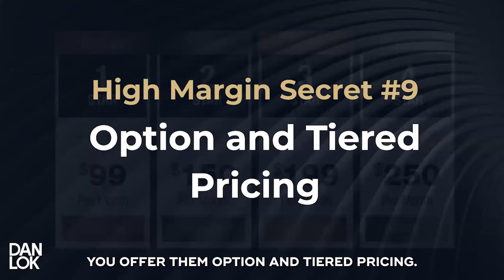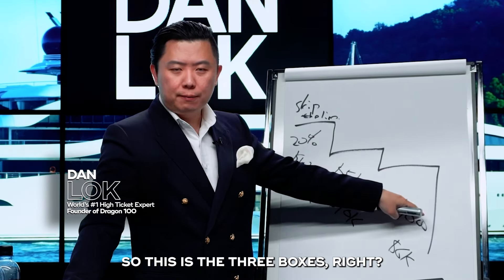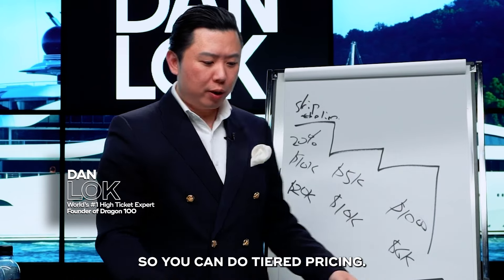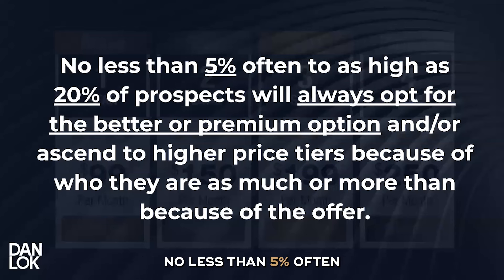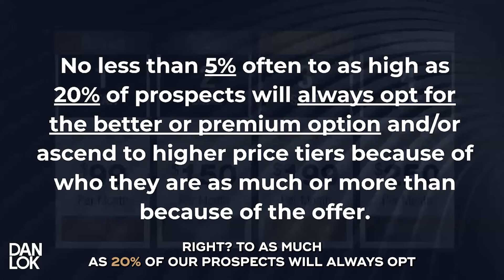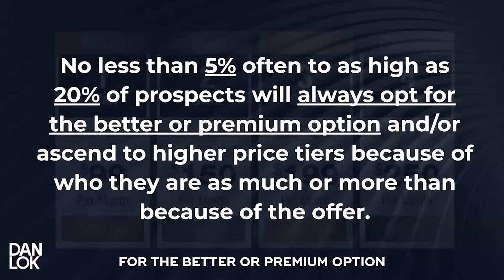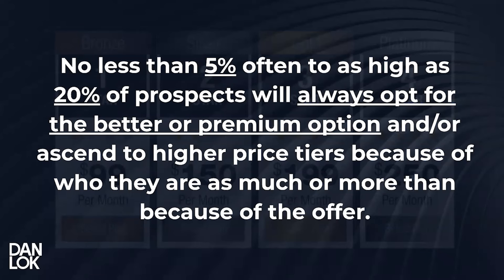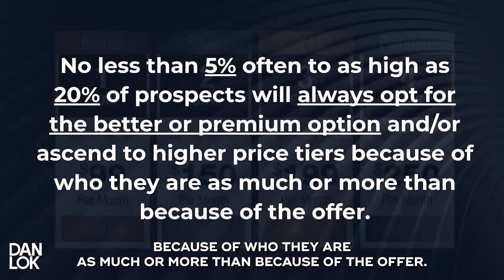Don’t justify your prices. Do this instead.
►Download Your $100 Million High Ticket Coaching and Consulting Cheatsheet for Free

►Do You Want To Attract More High Ticket Clients with Ease?

►Discover How Thousands of Entrepreneurs Scaled their Business.

►Discover the only 7 questions you will ever need for your high ticket offers.

►Join Dan Lok As He Unveils The Secrets To Transforming Any Offer Into A 7 Or 8 Figure High Ticket Offer.

Do you know the true magic behind tiered pricing? It allows you to engage even more leads and you have the ability to split-test what kind of offer your clients are actually looking for. No guesswork just cold hard facts about what your clients care about.